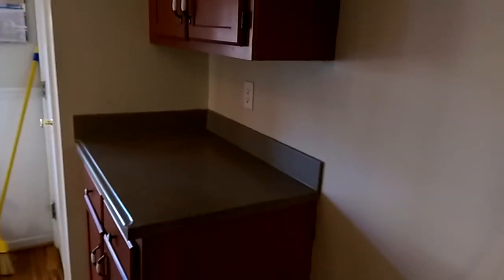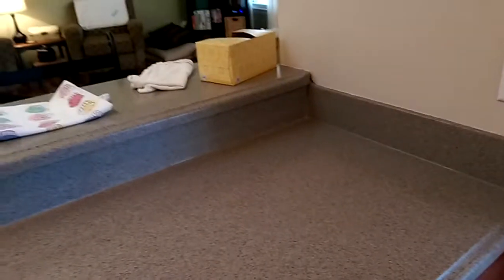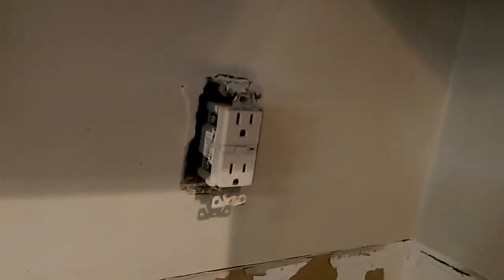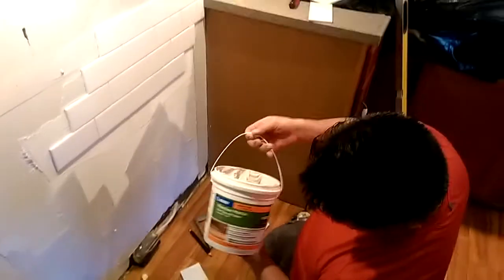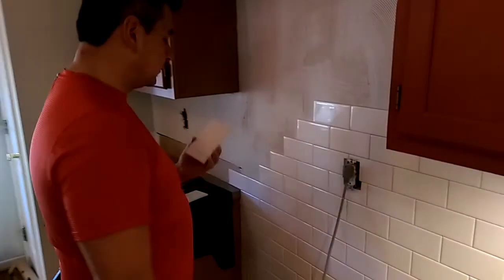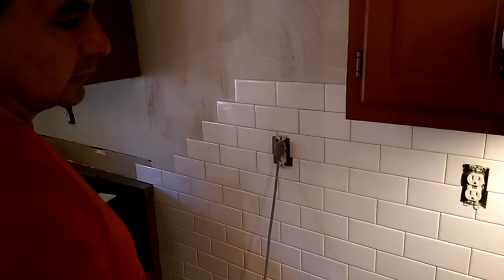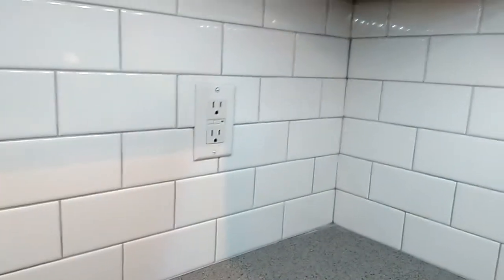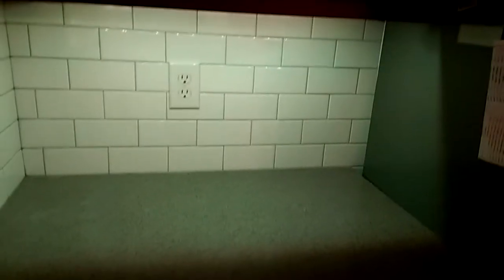Subway tile backsplash installation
This classic type of tiles are a very nice way of decorating your kitchen, the price is very confortable and the cutting process is very easy. One important part of the installation of subway tiles and in general are the cuts around the edges, they will make the project look very professional if you take the time to make them again if they are just a big open. I hope this small video along with several more in my channel can help you to do your own projects.